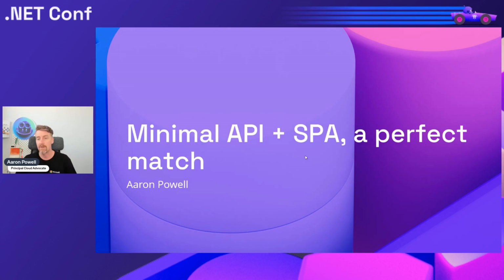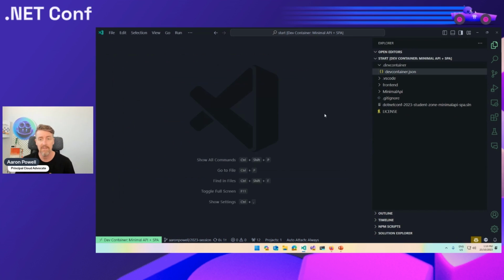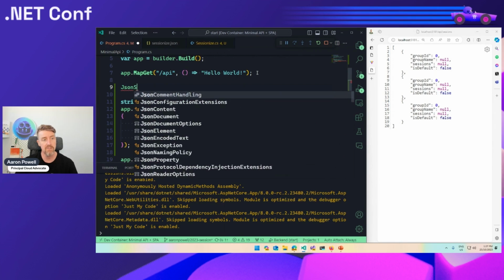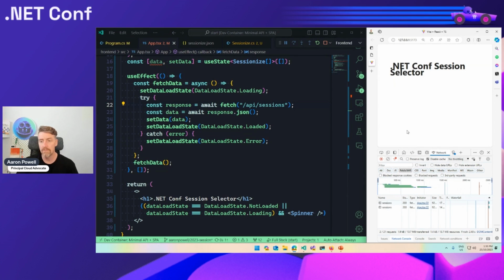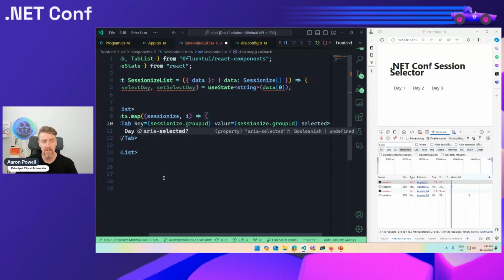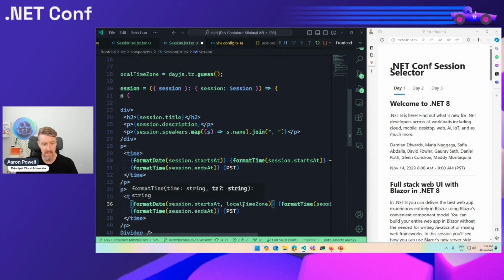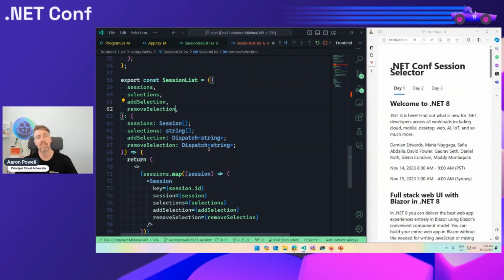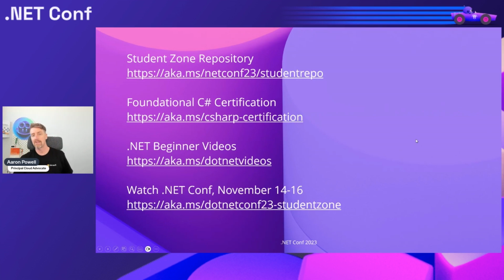Minimal API +SPA, a perfect match | .NET Conf 2023 Student Zone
ASP.NET Minimal API is a delightful way to create a HTTP backend for any application. Let's take a look at how we can combine that with a modern JavaScript framework to create a rich SPA experience.

0:00 Introduction
4:58 Tour of the project
9:10 Start coding
59:14 Outro